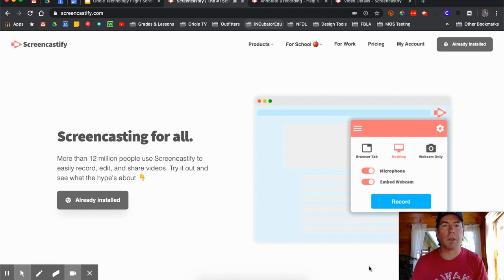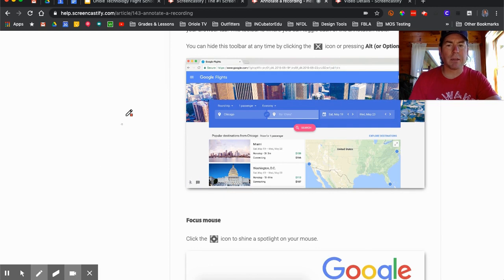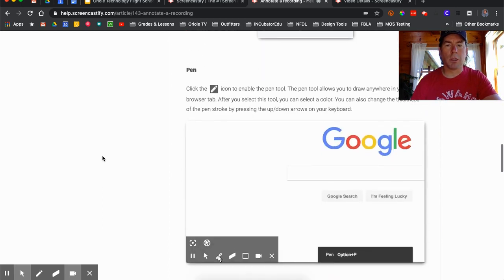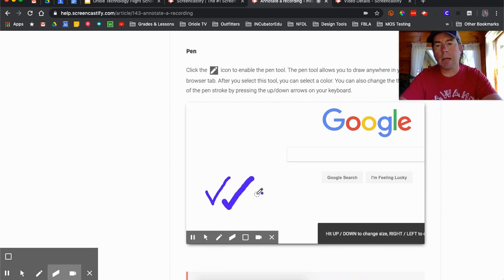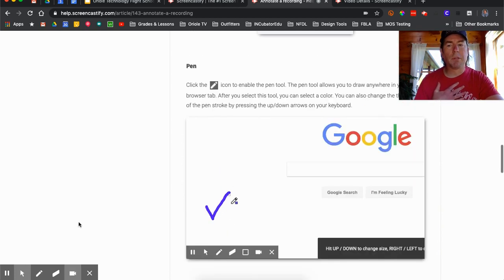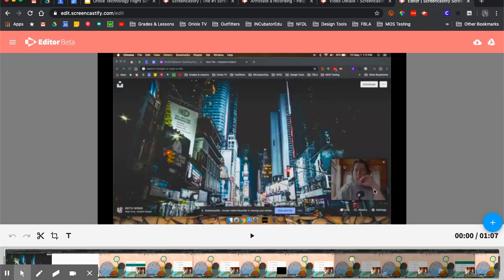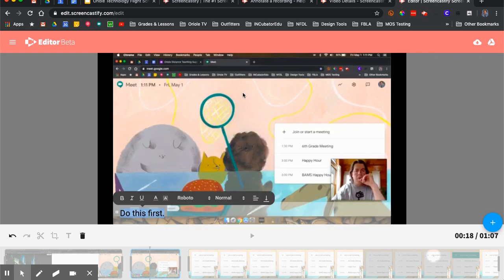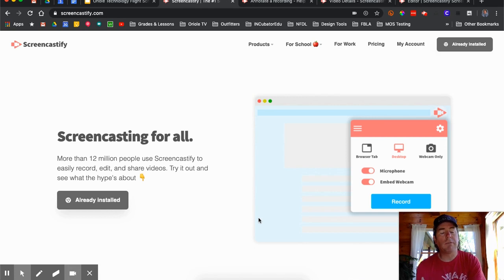Oriole Technology Flight School: Screencastify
Focus:  Advanced tools in the Screencastify Chrome Extension.
Educational Technology Tools for Teachers & Staff at North Fond du Lac School District.